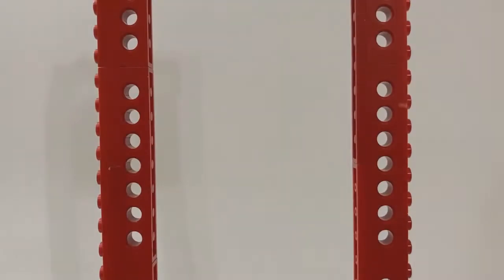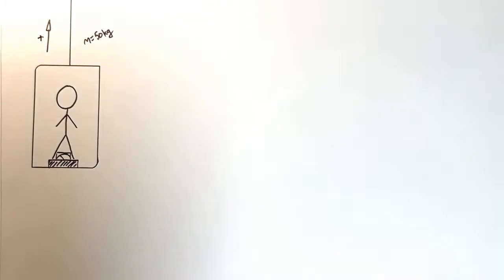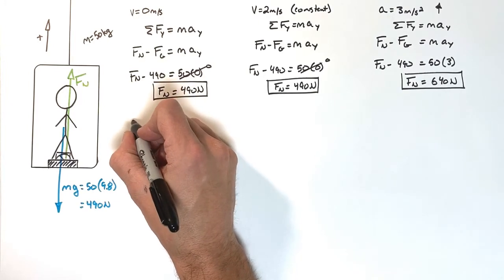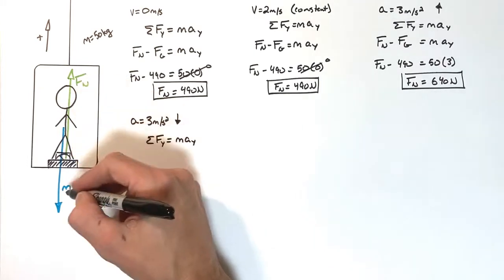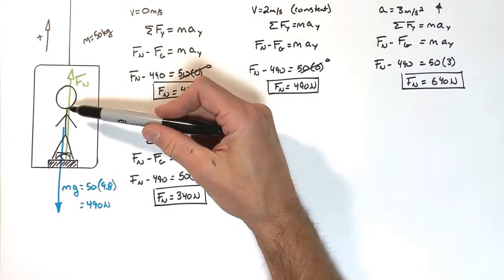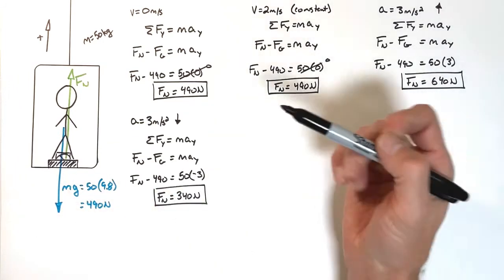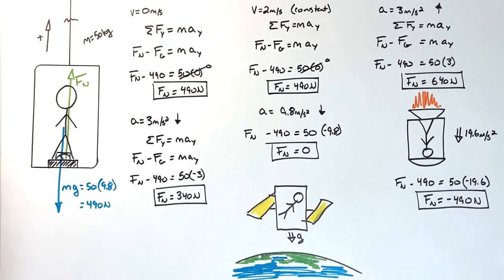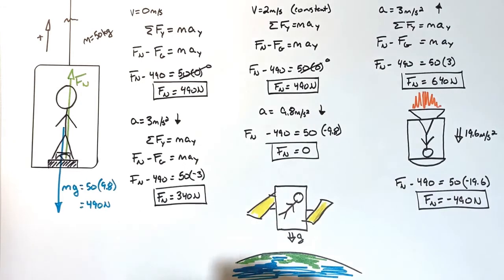Calculate Normal Force in an Accelerating Elevator | Physics Explained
Use Newton's laws and free body diagrams to determine the normal force on an object which is accelerating vertically in an elevator.  The most common misconception in this problem is people mistake the net force for the normal force.  To do this problem correctly the weight (mg) of the object in the elevator must be accounted for.

This problem commonly comes up in introductory physics classes including AP Physics 1, AP Physics C and some entry college physics courses.

As always this is animated poorly with legos.